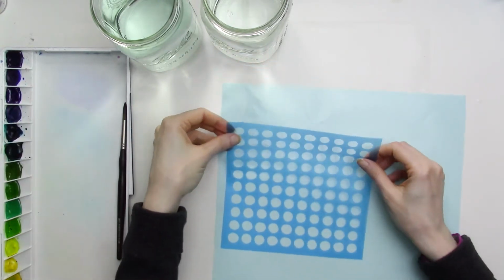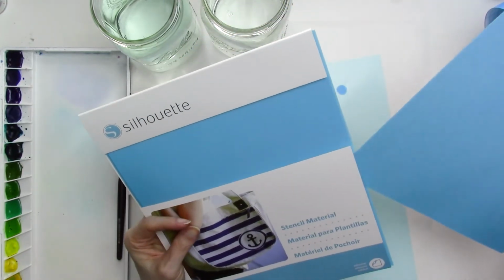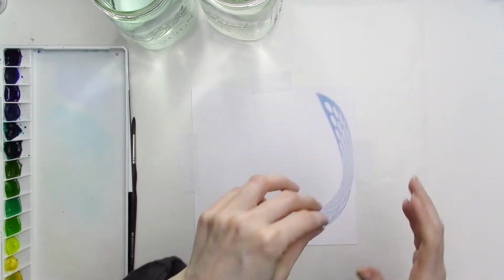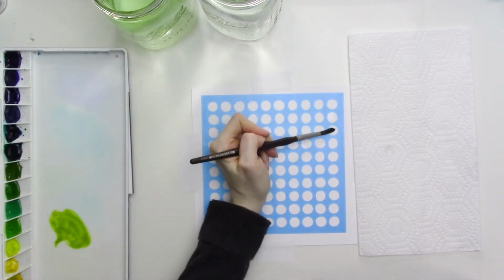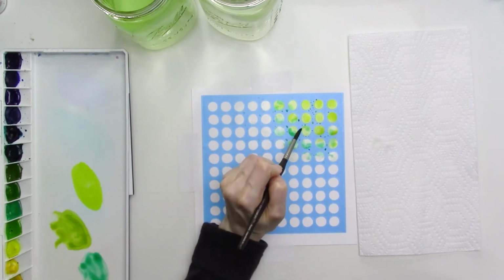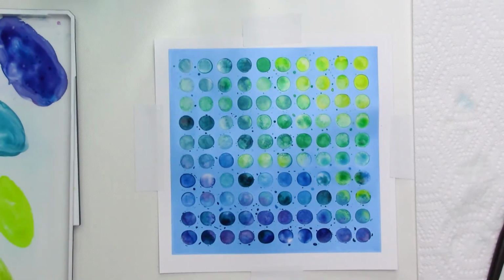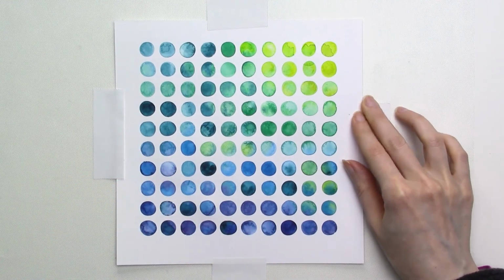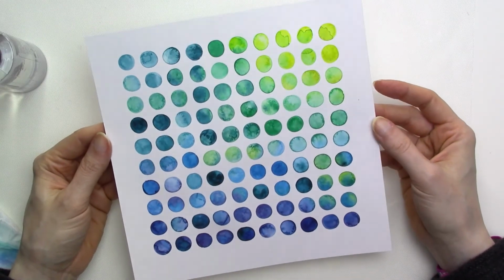DIY Watercolor Stencil Art with Oramask 813 Stencil Film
Learn how easy it is to create beautiful diy watercolor stencil art with Oracal Oramask 813 Stencil Film / Vinyl. I cut my stencil with a Silhouette Cameo, but any digital die cutting machine would work, and if you don't have a machine, you can also cut stencils by hand using something like an X-Acto knife.

SUPPLIES

- Hand Drawn Circles Stencil Cut File

- two containers of water (one for rinsing the brush, the other for clean water for painting)

- paper towels (for absorbing excess watercolor)

- a spray mister (optional, for cleaning stencil - I used a Distress Ink Sprayer

- the blue protective sheet from an old Silhouette Cameo mat (to store the stencil)